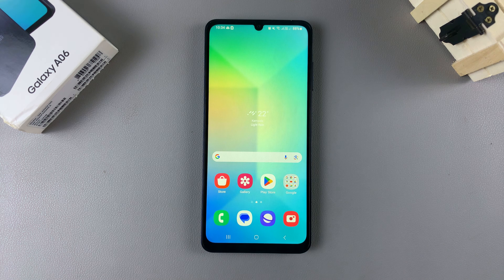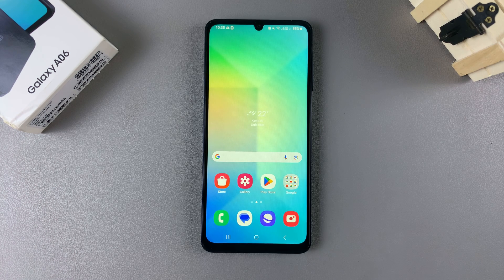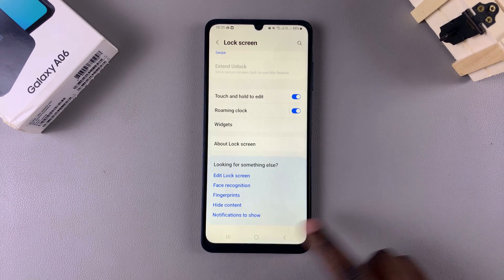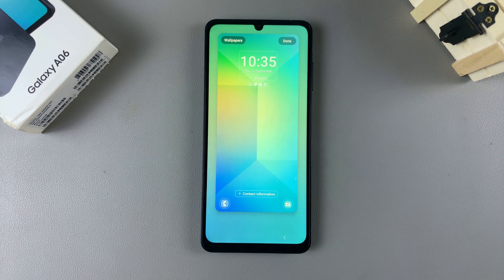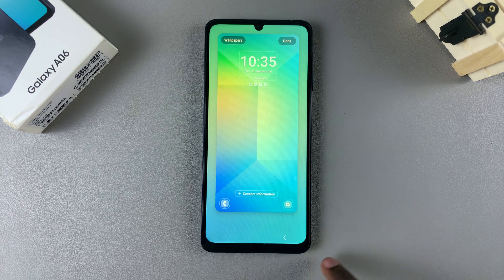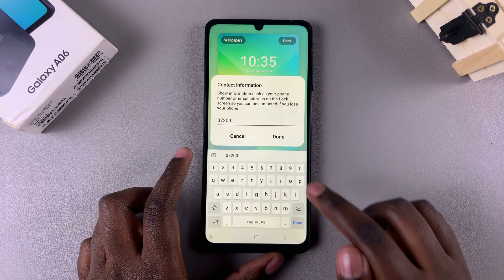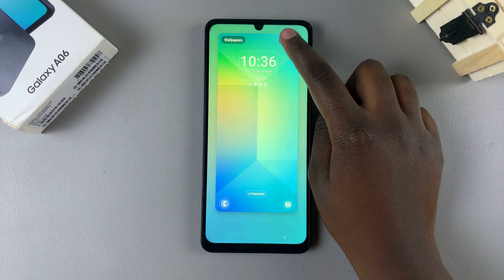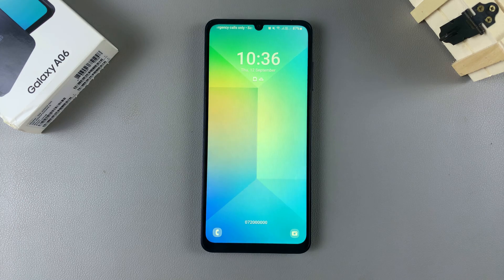How To Add Contact Information To Lock Screen On Samsung Galaxy A06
Cell Phone Tripod Adapter